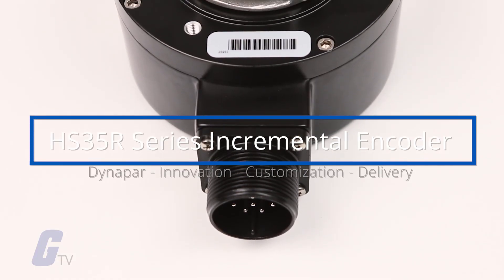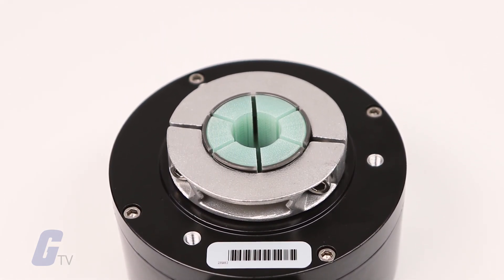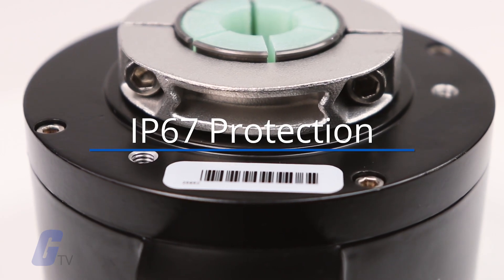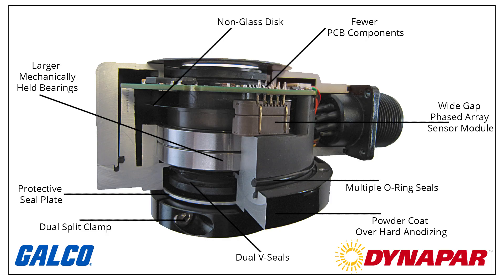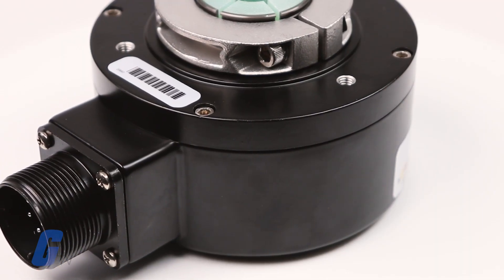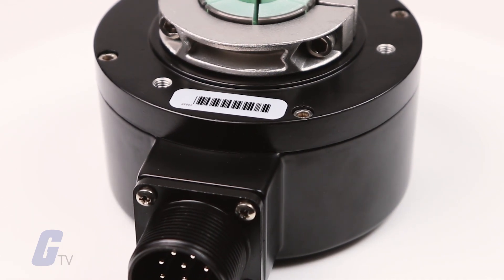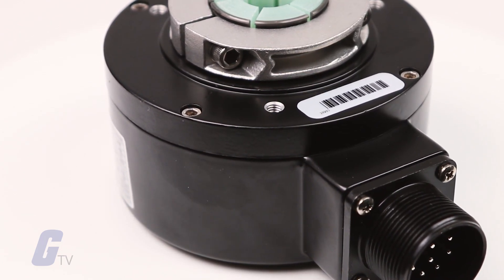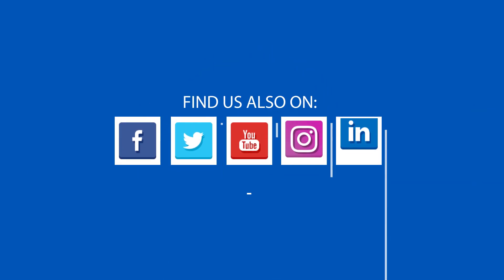Dynapar's HS35R Series Hollow Shaft Incremental Encoders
The HS35R series from Dynapar features a rugged design that can withstand up to 400g shock and 20g vibration. Its improved housing and shaft seals provide IP67 protection making it more resistant to wash-down and contamination. It is suitable for a wide variety of applications thanks to its increased resolution up to 5,000PPR.